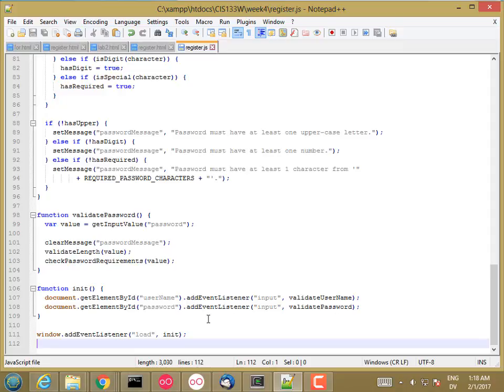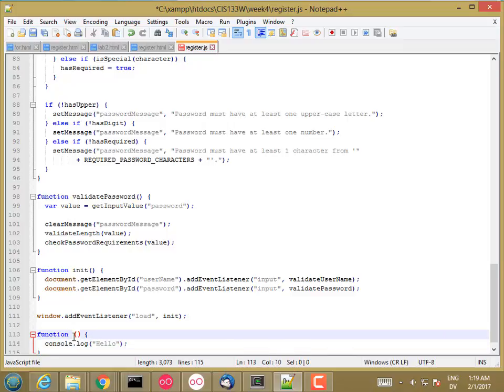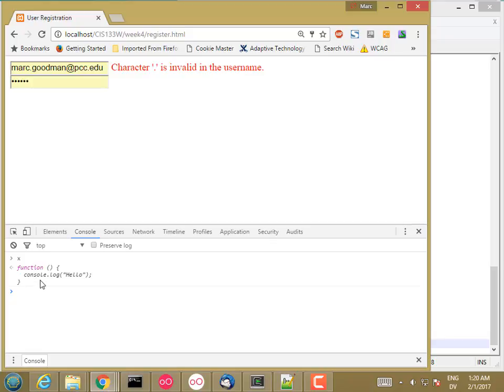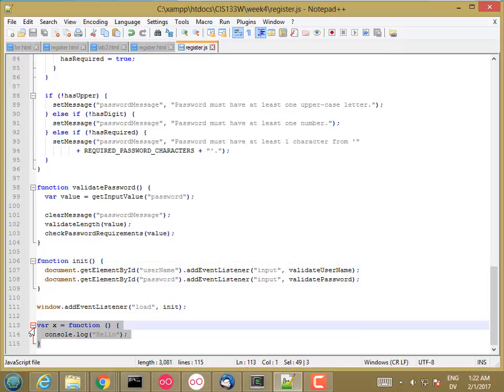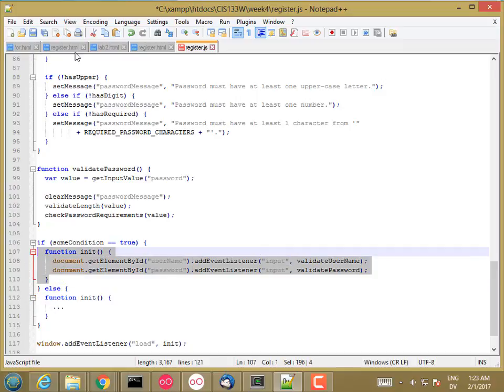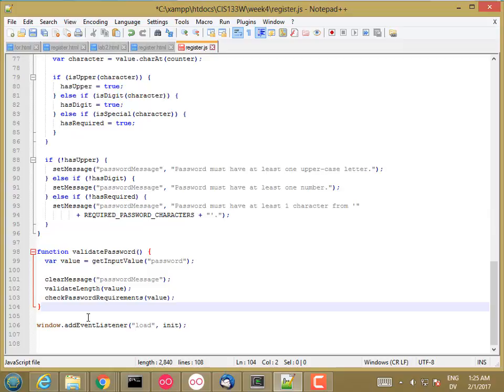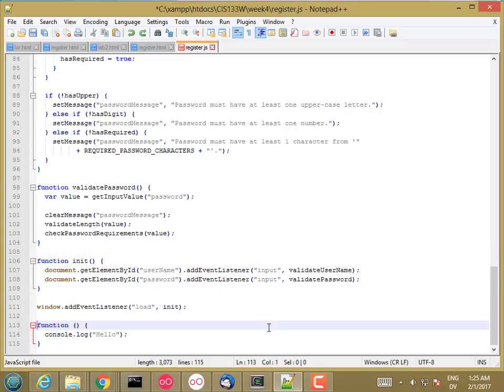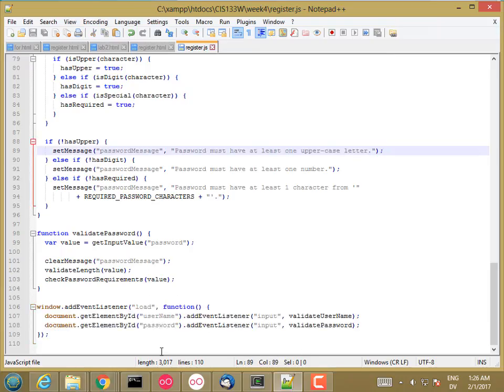133W AnonymousFunctions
CIS 133W Anonymous Functions - Creating anonymous functions in JavaScript. Also, function lifting.